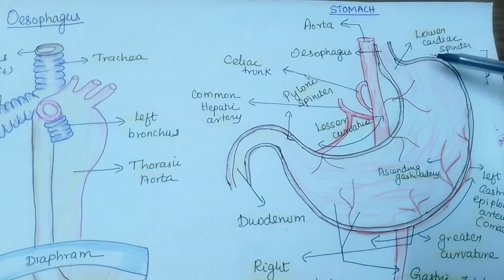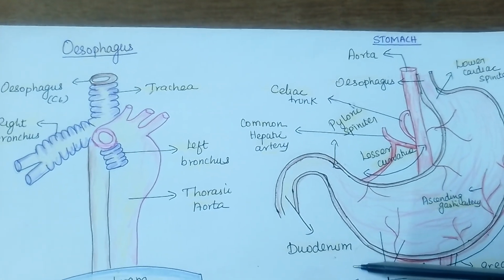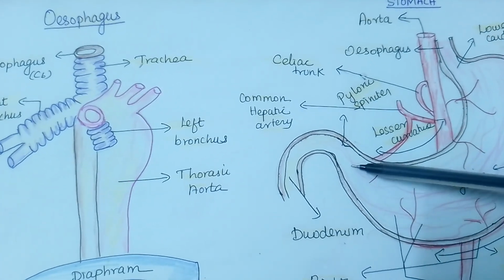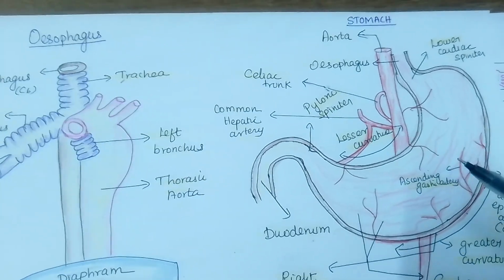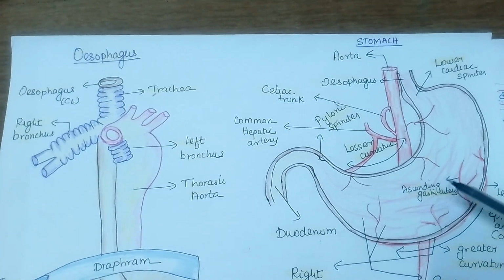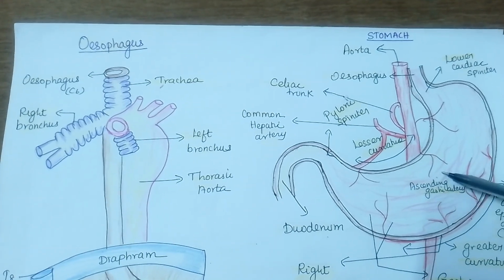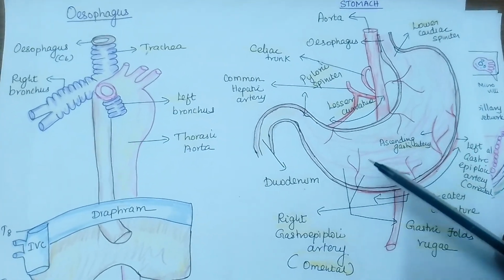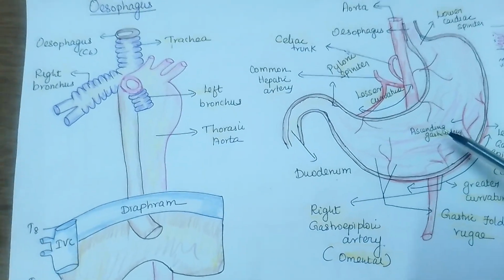Stomach/ Anatomy & Physiology/ Lecture by Dr. Helen Mariadoss